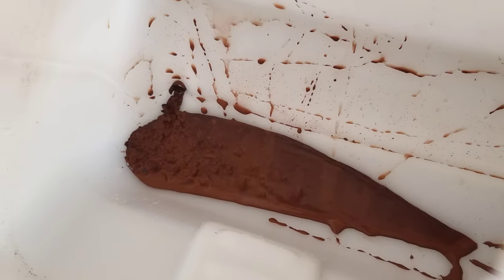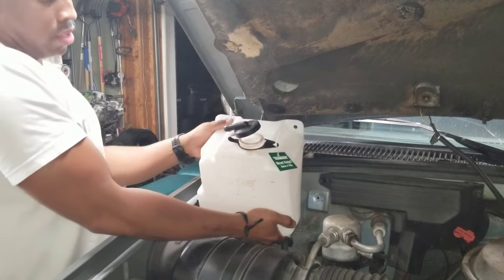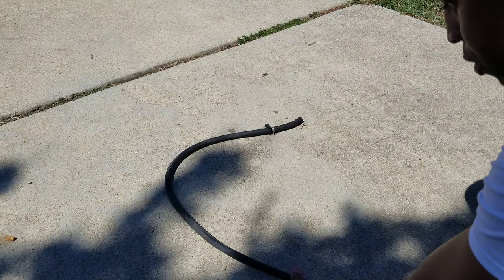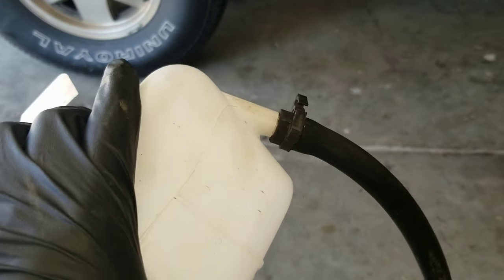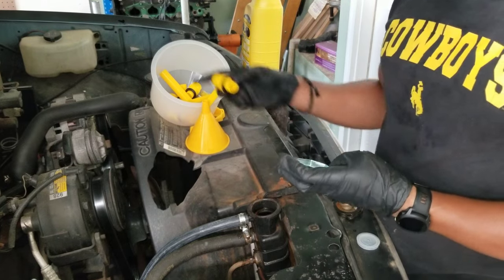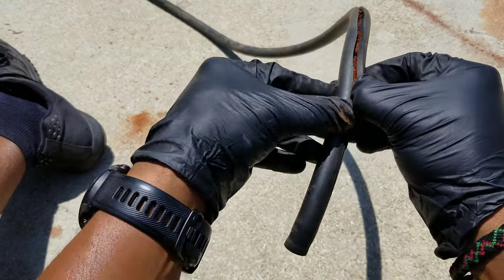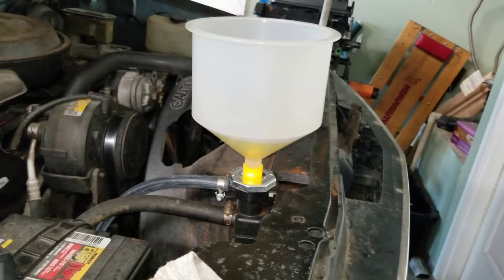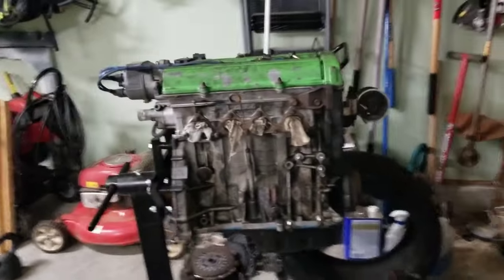89 K1500 | more flushing of the coolant system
In this video, my 1989 K1500's coolant system gets even more attention. I find the final dirty/contaminated hose and replace it. And, I fill and drain the system several more times to help flush it. again. Apparently, what I am encountering is common with old dexcool that sits.